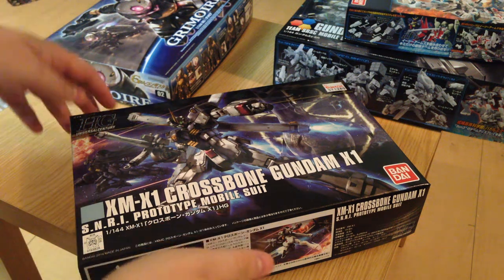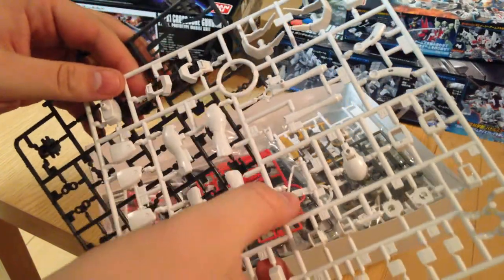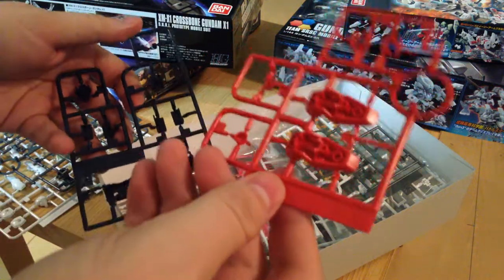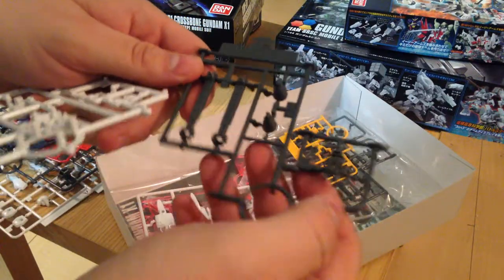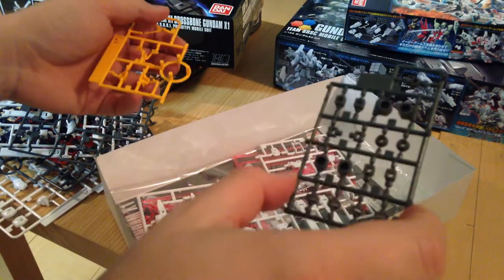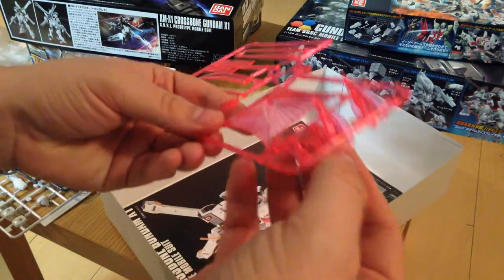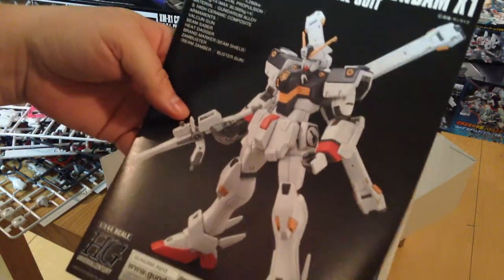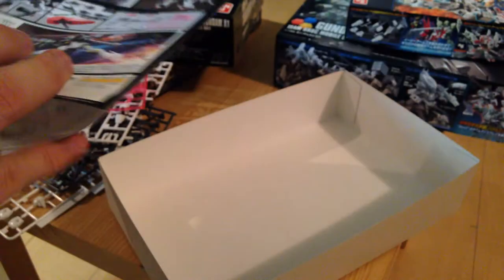X1 Crossbone Gundam Unboxing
Unboxing the 1/144 X1 Crossbone Gundam Gunpla kit. One of my favorite UC Gundams, so I'm super excited to review it soon.